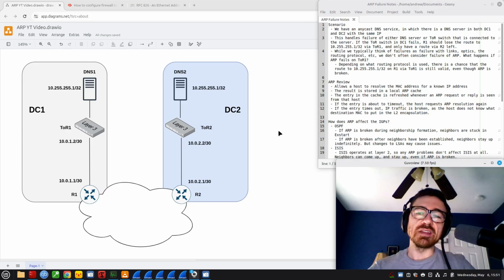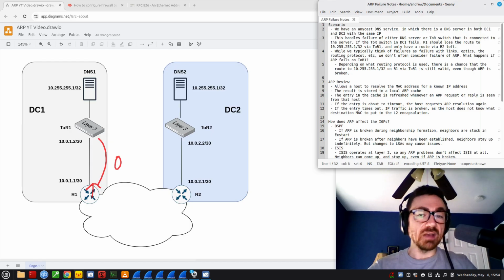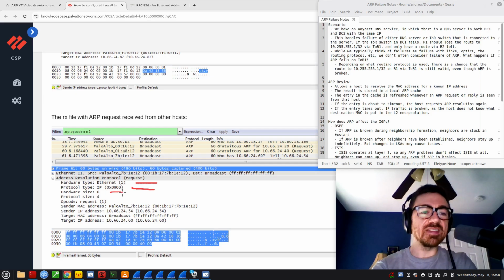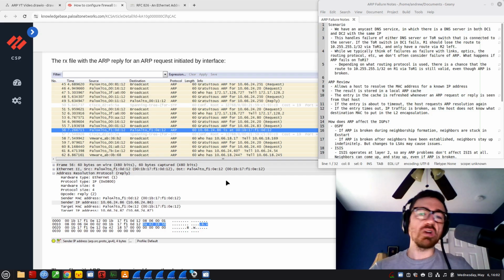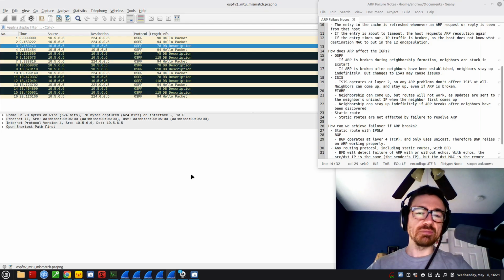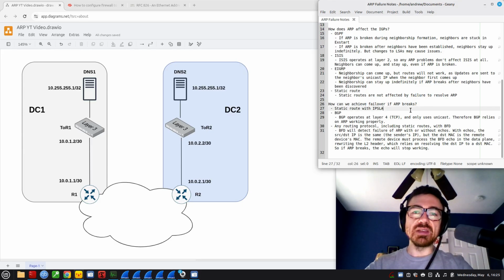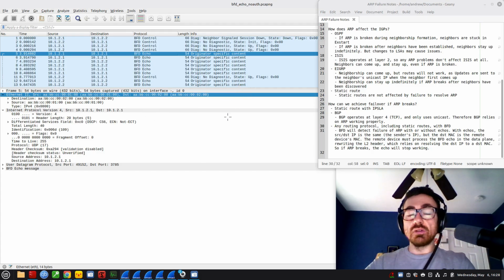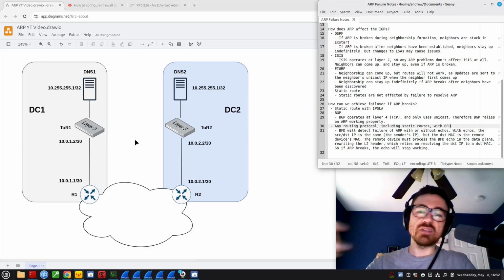Considering ARP Failure and How Routing Protocols React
We don't often consider what happens if ARP fails between two routers running some routing protocol (or static routes). What happens if two routers are running OSPF and one router fails to respond to ARP requests? Does OSPF go down?

In this video we explore this problem in detail and at the end provide some solutions to failover upon ARP failure.

0:00 Intro
1:48 Topology Overview
3:37 Failure Scenario
5:26 ARP Review
10:05 Caching ARP
14:33 OSPF
15:30 ISIS
16:16 EIGRP
17:12 Static Routes
17:48 How do we handle ARP failure?
20:30 BFD
25:15 Conclusion